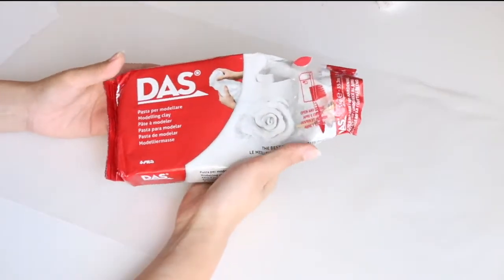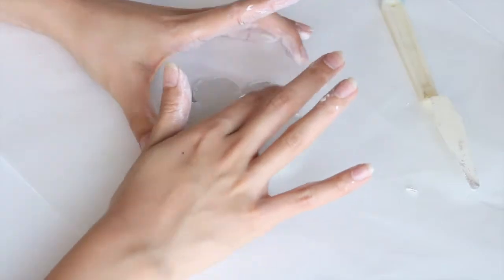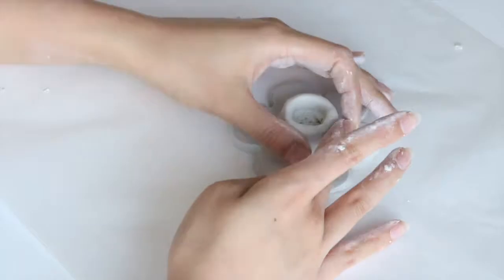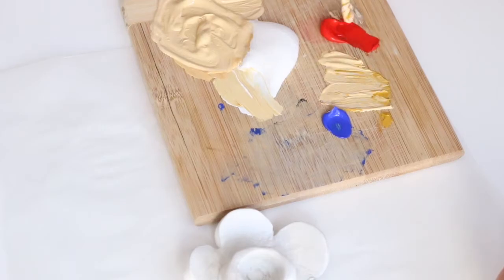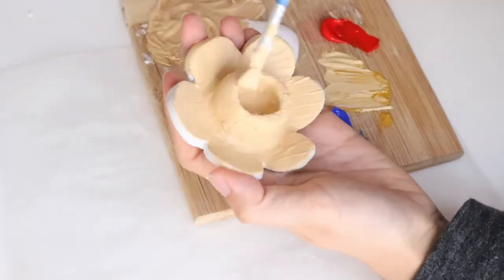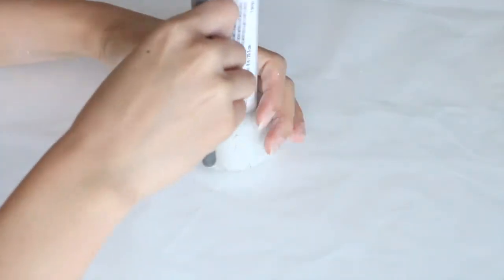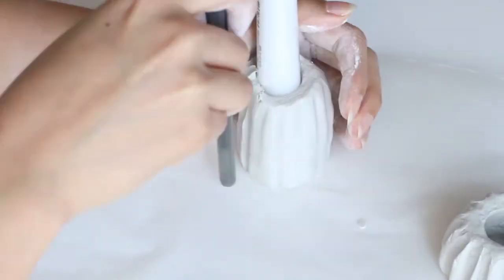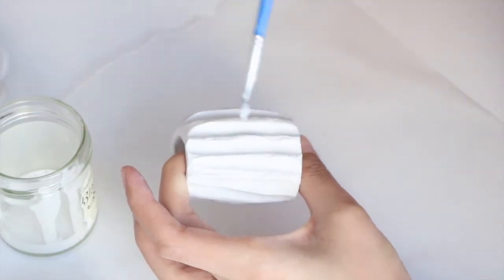*EASY* DIY candlestick holders 🕯️DAS air dry clay review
A part two for one of my favorite past DIY videos. I created a few more candle holders while trying the DAS air dry clay for the first time!

Project supplies:
⌲ DAS air dry clay
⌲ CraftSmart Natural clay
⌲ Acrylic paint

Timeline:
0:00 - Intro
1:05 - Project 1
5:21 - Project 2
8:48 - Outro

Equipment
⌲ Canon EOS Rebel T6